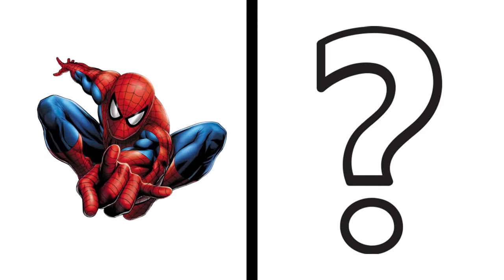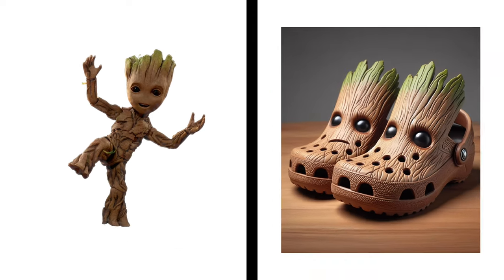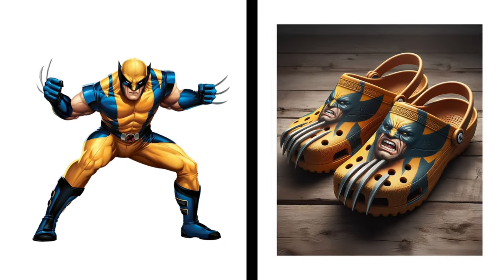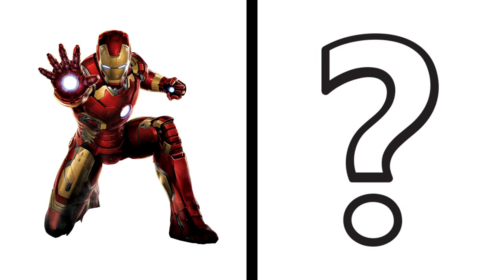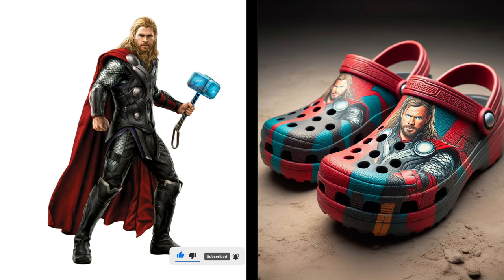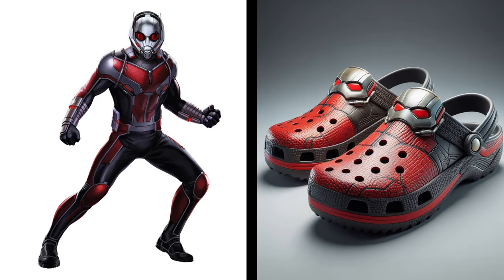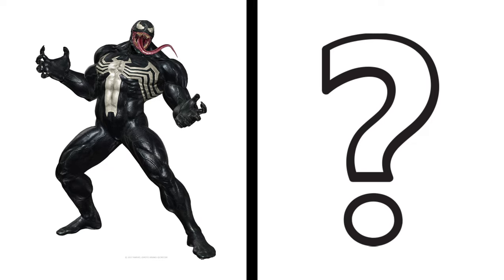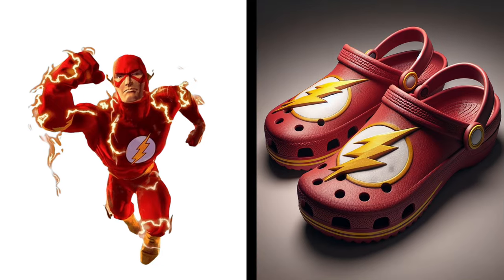Superheroes as a Crocs Sandals 🔥|| All Characters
READ THIS❗
• The file is protected by a password.
-The Password is a 4 digit number.
• Please check the password in this video, It will appear at the upper right corner as a (i) card
Example: Pass(1) : 12**
                 Pass(2) : **34
So the password is 1234 [Not actual password]